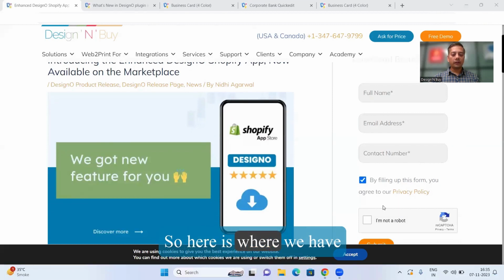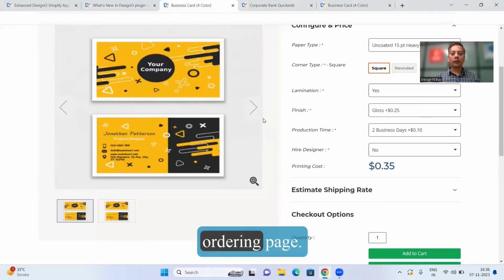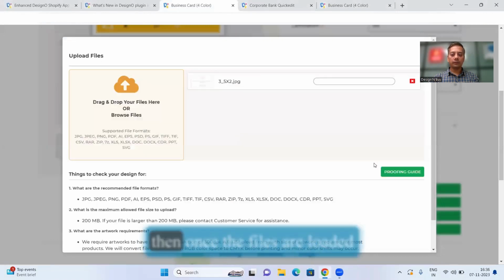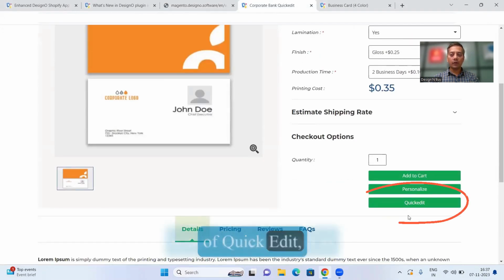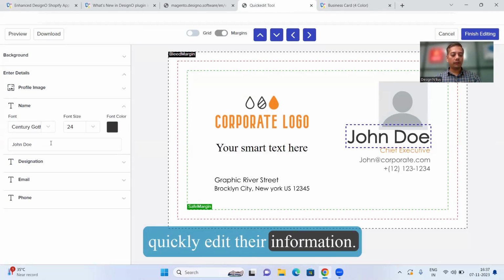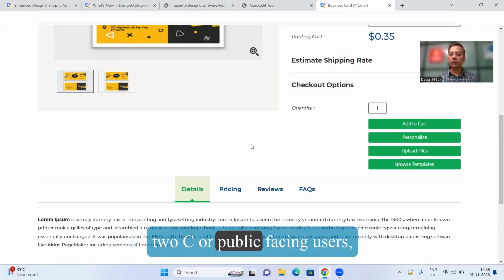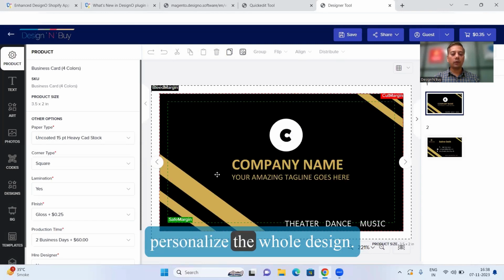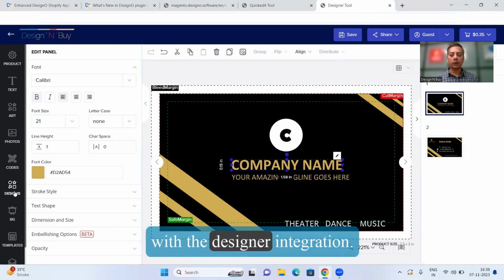DesignO | Latest Updates of Shopify Product Configurator to your Online Shopify Storefront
In this video, you will learn how DesignO  Shopify Product Designer latest features can take your online print store to the next level! We’ll also discuss:

✅ File Uploads
✅ Form Based Customization
✅ Easy to Browse Templates

We’ll explain how our features are useful and how to use them in detail.

Whether you’re in the print or packaging industry, shopify product designer is here to help you offer the best customization options. Give your customers the chance to personalize their products with ease and watch your sales stand out from the competition.

Any Queries?

Ready to Integrate Shopify Web to Print?